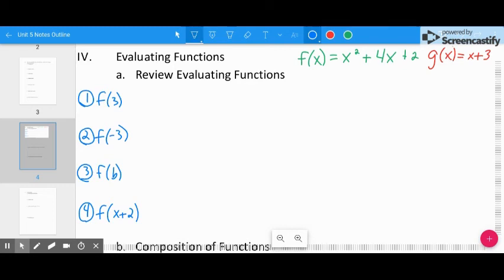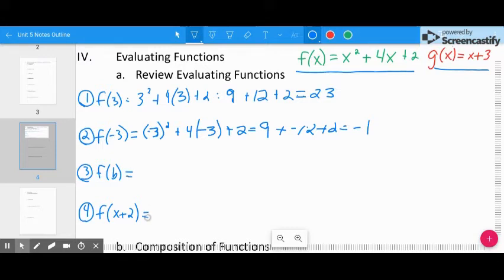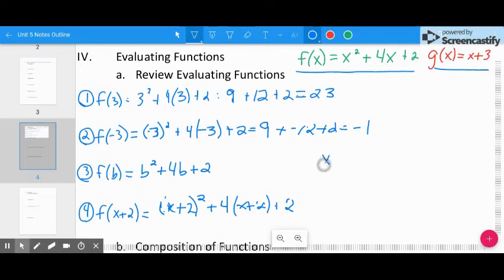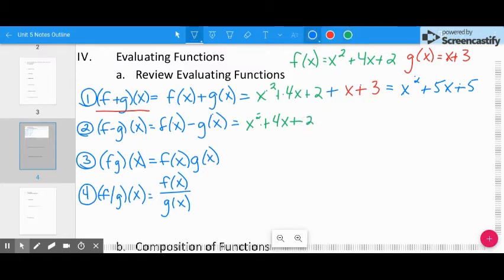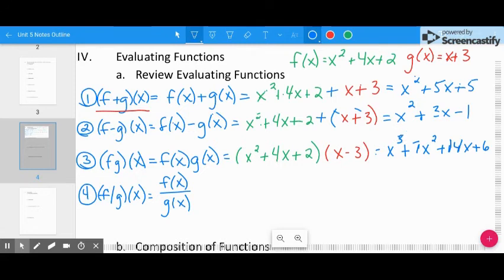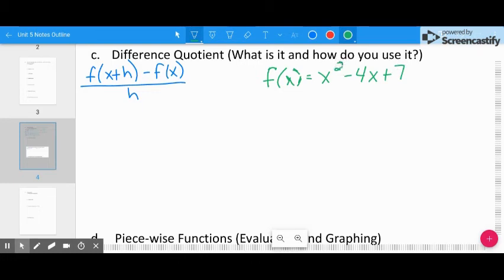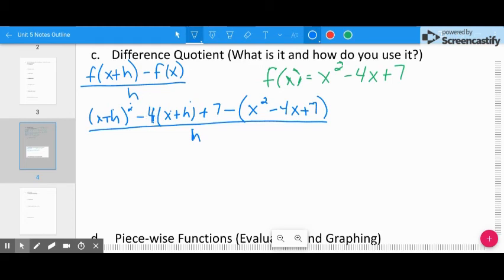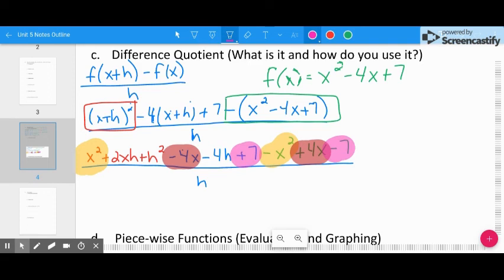Evaluating Functions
Review of function notation, basic operations with functions, and difference quotient